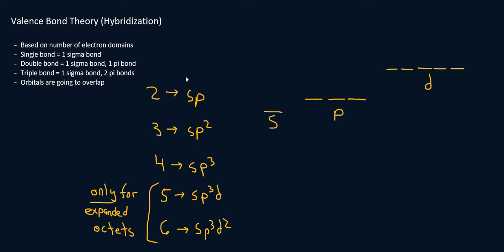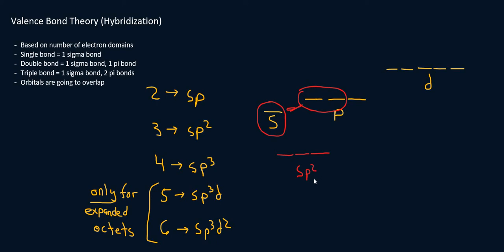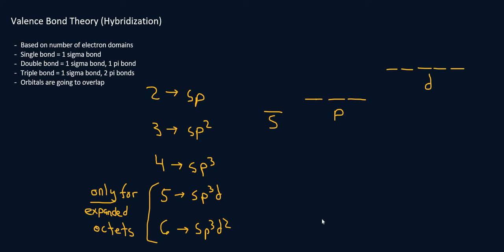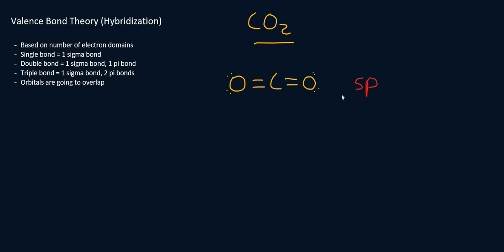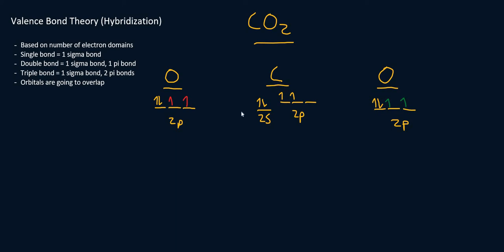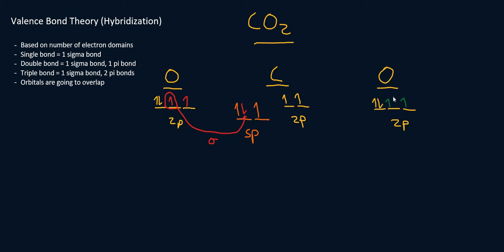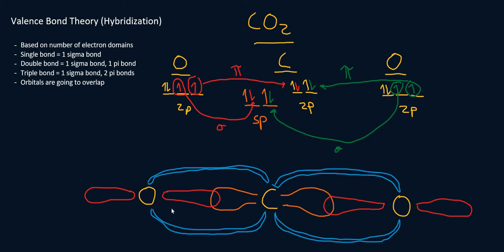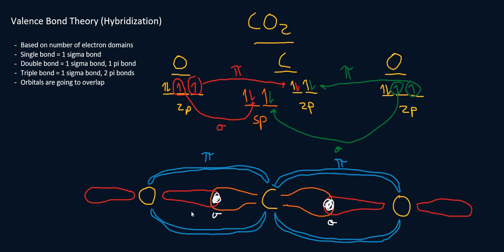Valence Bond Theory (Hybrid Orbitals)